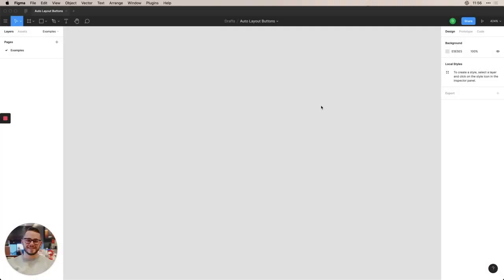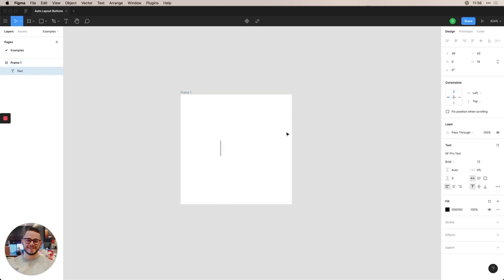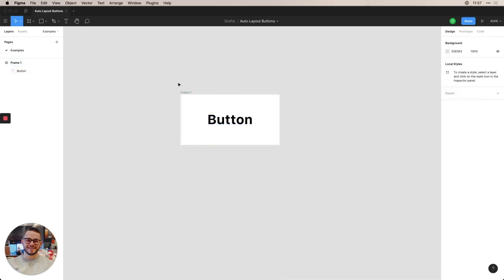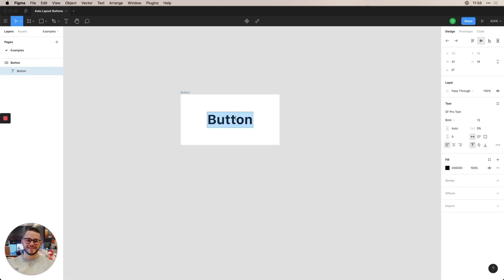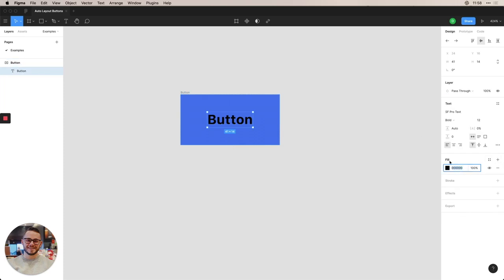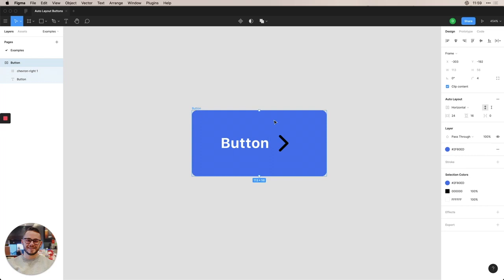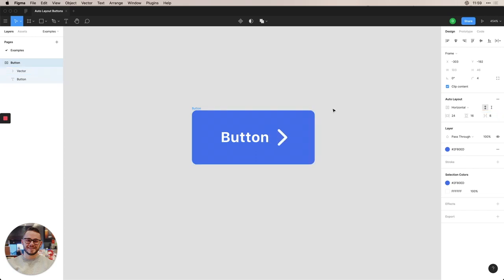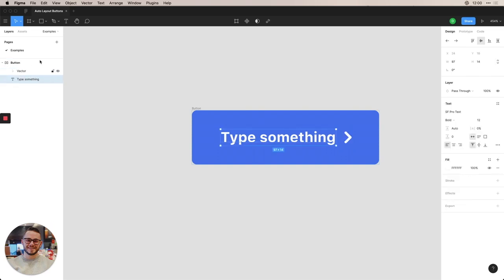How to Make Resizable Buttons with Auto Layout in Figma for Product Design (Tutorial)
In this Figma tutorial, we go over how to make buttons in Figma that automatically adjust their sizing using Auto Layout. This is great for product design work where buttons will be used in multiple instances when you want to stay consistent with spacing and sizing.